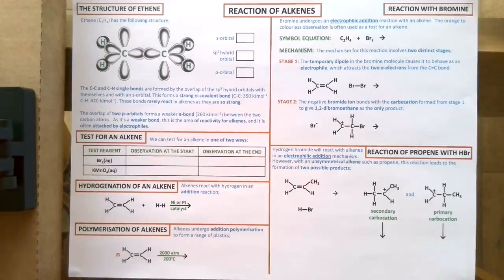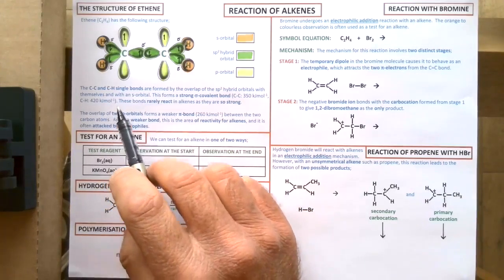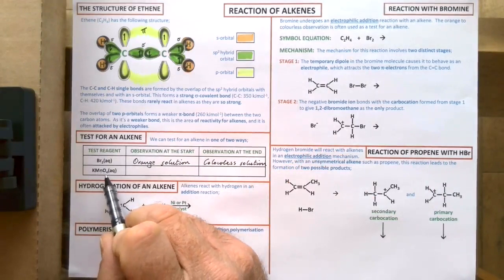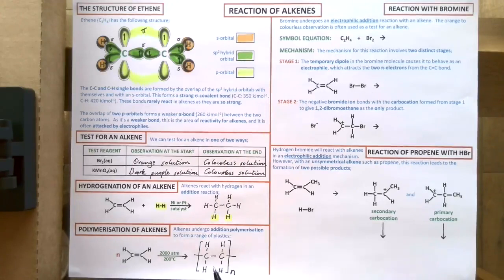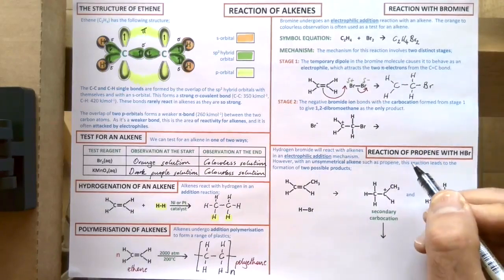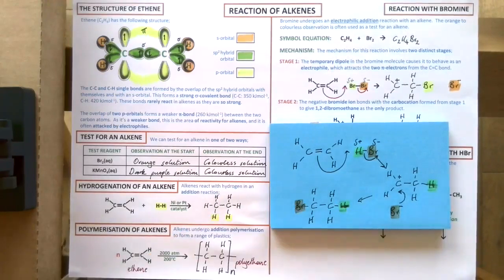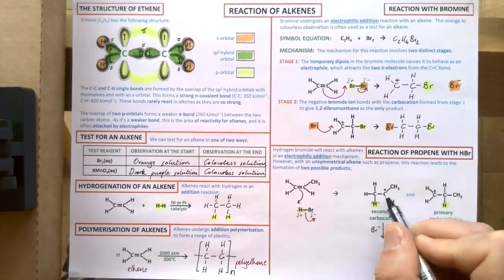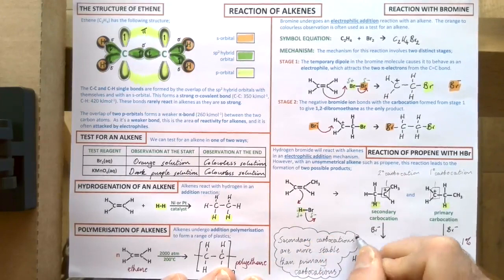Reaction of Alkenes